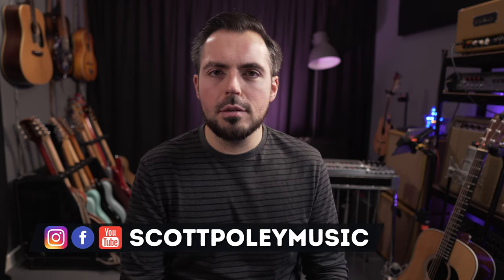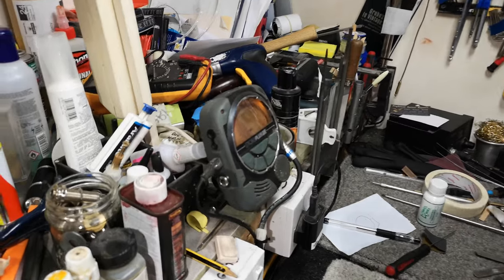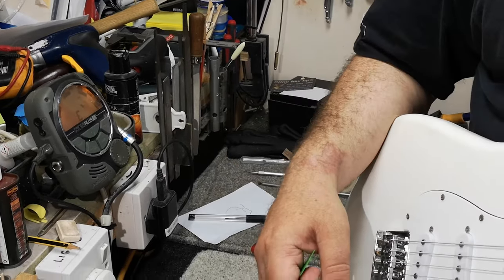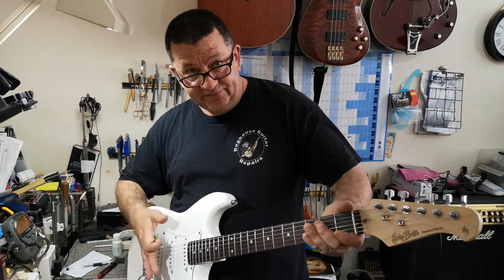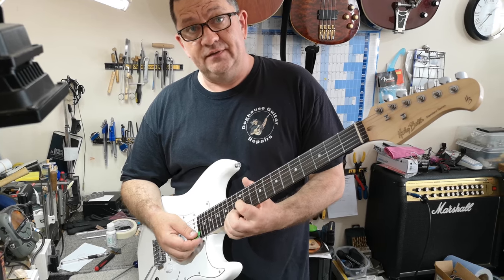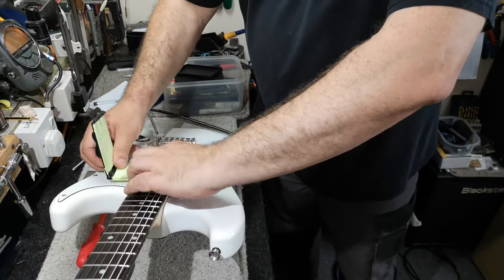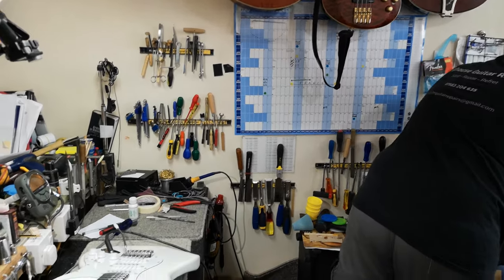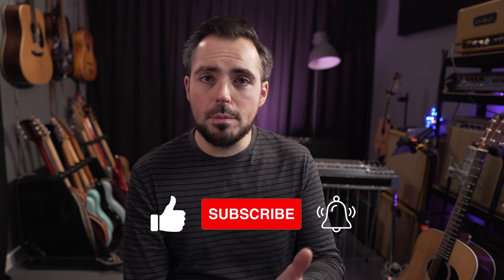How To INTONATE An Electric Guitar - (Harley Benton Setup - Video 5)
In this video, I take the Harley Benton Strat that I bought used for £30 / $40 to Phill Orme (Doghouse Guitar Repairs).  Phill is going to show you how to intonate your electric guitar.

Video 1 - Inspection
Video 2 - Adjusting The Bridge
Video 3 - Adjusting The Neck
Video 4 - How To Restring Properly
Video 5 - How To Intonate Your Electric Guitar
Video 6 - Adjusting The Pickup Heights and Finish

I'm going to use this £30 / $40 guitar on a professional, paid recording session and play it on tour to prove that you don't need expensive instruments to make music.

At the end of the video series, GIVE THIS GUITAR AWAY!!

Timestamps
0:00 - Introduction
0:32 - Over to Phill